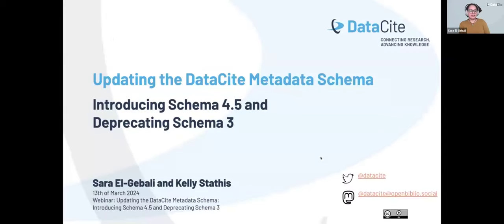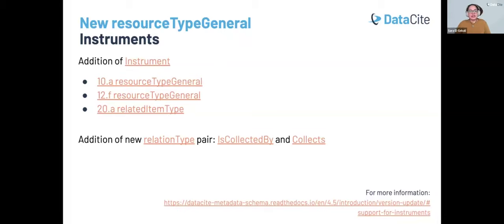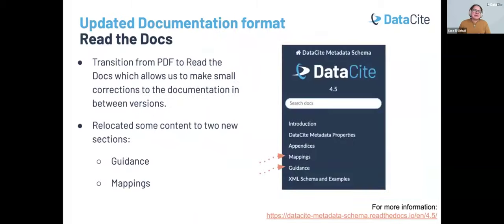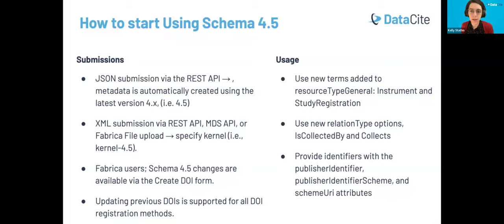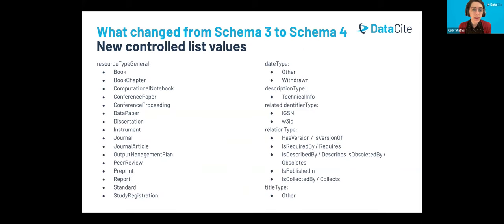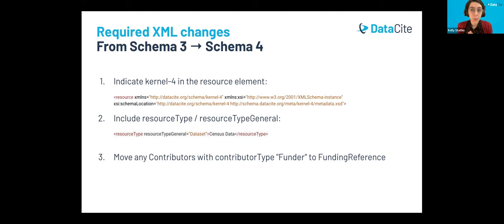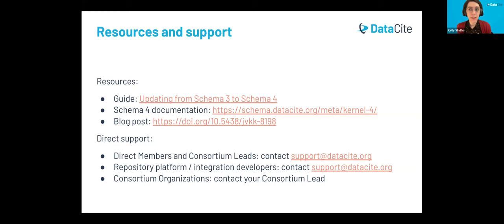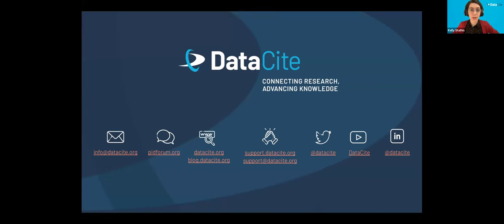Updating the DataCite Metadata Schema: Introducing Schema 4.5 and Deprecating Schema 3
DataCite is pleased to announce the introduction of version 4.5 of its Metadata Schema, and provide updates on the upcoming deprecation of Schema 3.

Schema 4.5 represents a significant advancement in increasing the discoverability and usability of research outputs. This latest minor release, created by the Metadata Working Group in partnership with DataCite staff, incorporates key additions and upgrades to Schema 4 that enable repositories to generate richer and more precise metadata, including support for instruments and pre-registrations, the addition of publisher identities, and substantial definition updates for greater clarity.

As DataCite prepares to deprecate Schema 3 on January 1, 2025, our focus is now on assisting current Schema 3 users in their transition to the more advanced Schema 4, well ahead of the 2025 deadline. This step is crucial in ensuring that all users benefit from the enhanced features and capabilities of the latest schema.

In this webinar, you learn about the recent release of Schema 4.5 and the upcoming deprecation of Schema 3. Presenters share an overview of the new Schema 4.5 features and provide guidance on how Schema 3 users can transition to Schema 4.

Speakers:

00:00 Introduction and Welcome – Sara El-Gebali (Metadata Specialist, DataCite)

00:37 Schema 4.5 release – Sara El-Gebali (Metadata Specialist, DataCite)

21:46 Schema 3 Deprecation – Kelly Stathis (Technical Community Manager, DataCite)

34:27 Q&A session